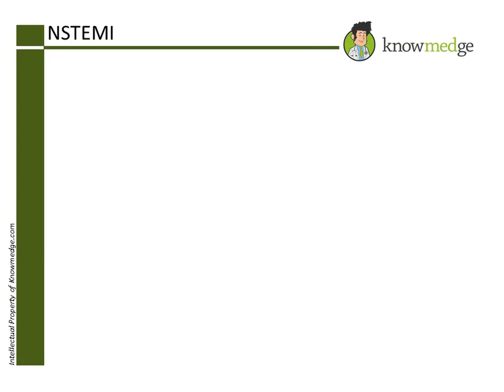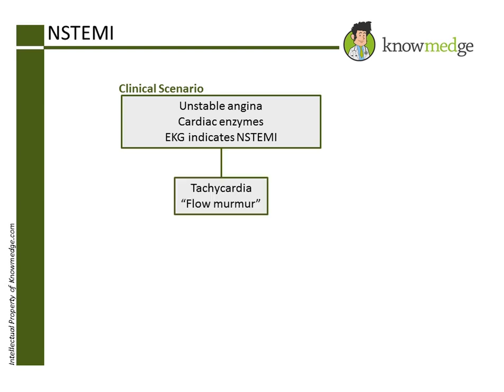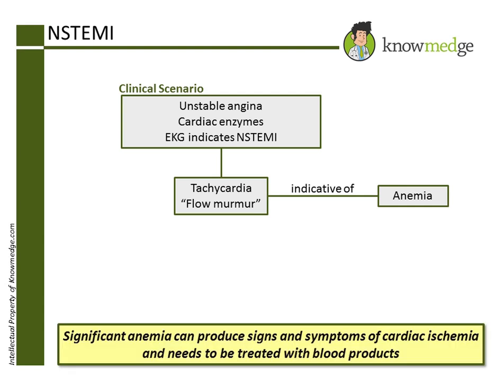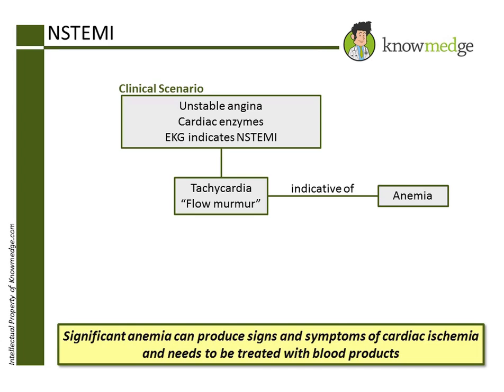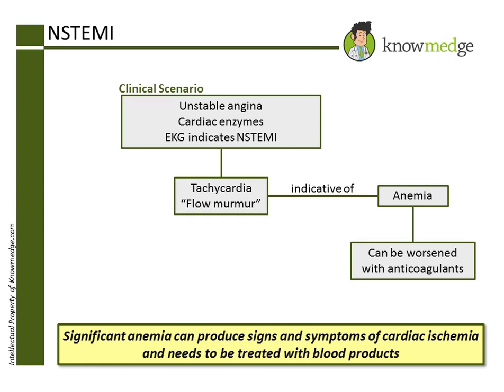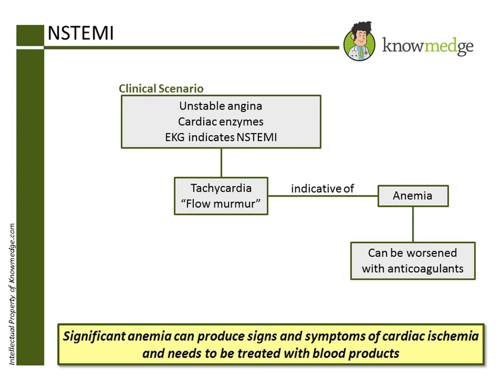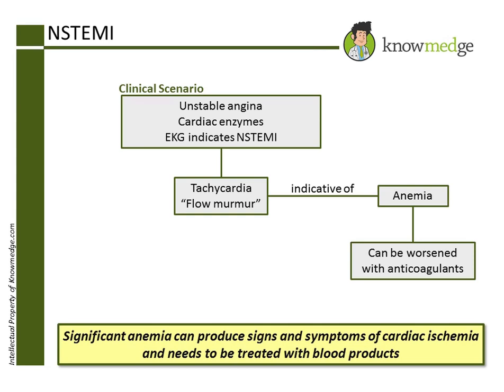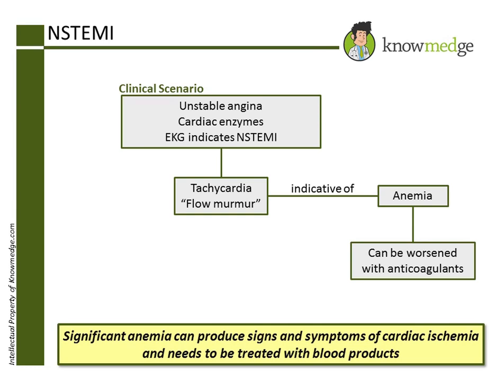Internal Medicine ABIM Board Exam Review Question: NSTEMI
This video about NSTEMI is directly out of the Knowmedge Internal Medicine Board Review (ABIM exam) questions qVault. Knowmedge is an online test platform for Internists preparing for their ABIM board exam certification or recertification.